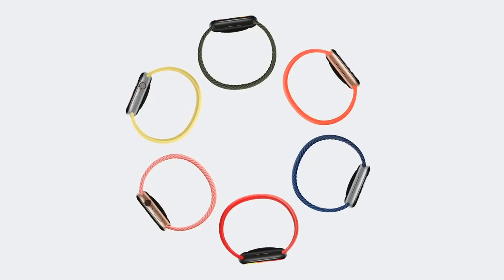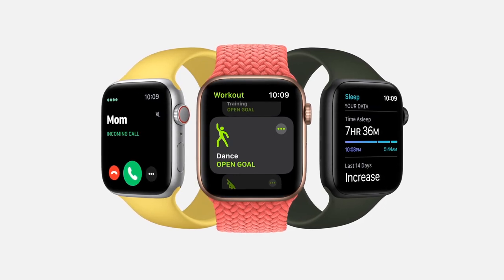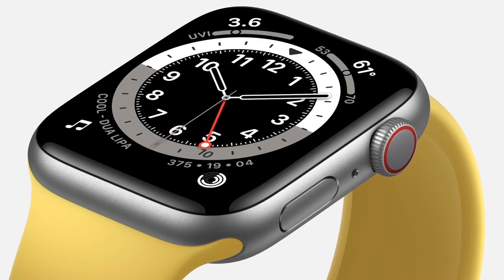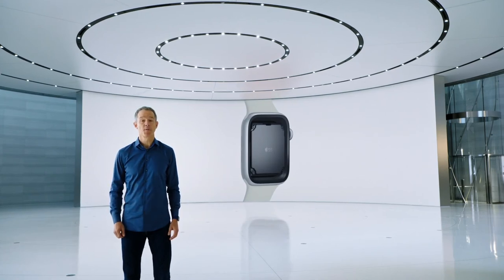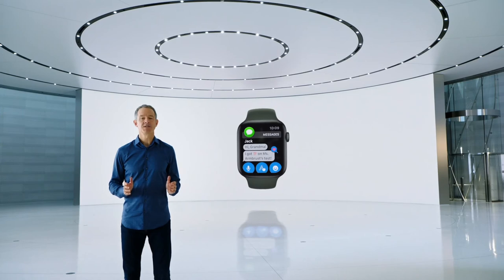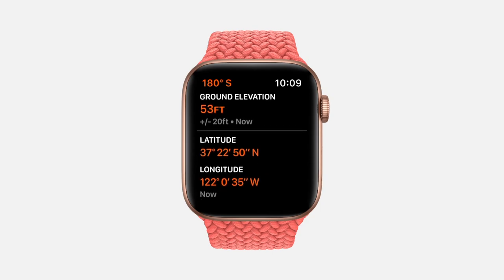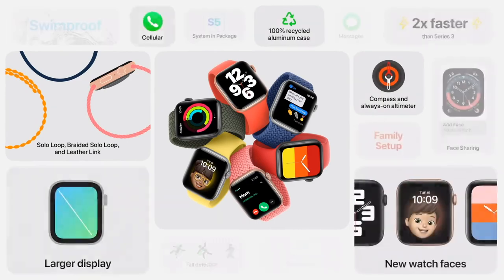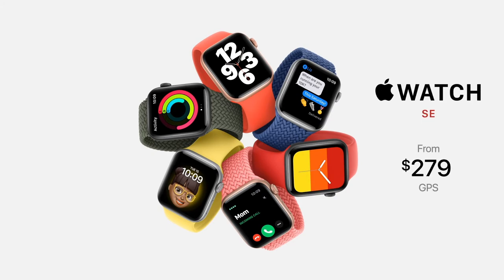Apple Watch SE full reveal: the S5 chip, the latest updates, and more!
During its September 2020 event, Apple unveiled its new lower-priced Apple Watch SE that starts at $279.